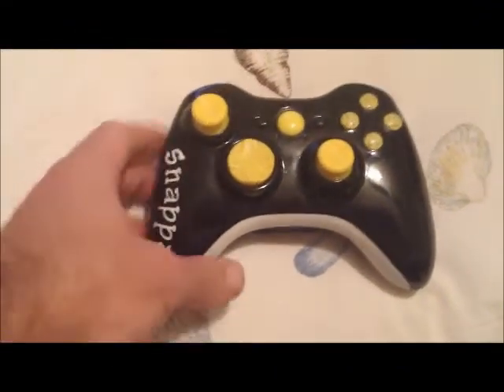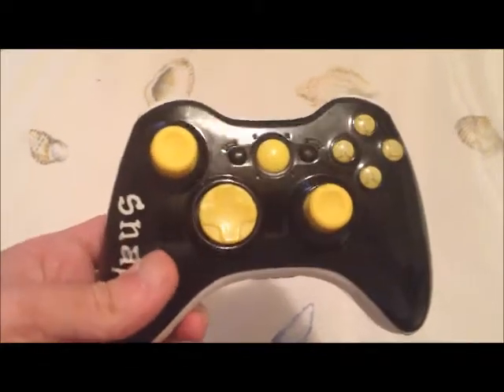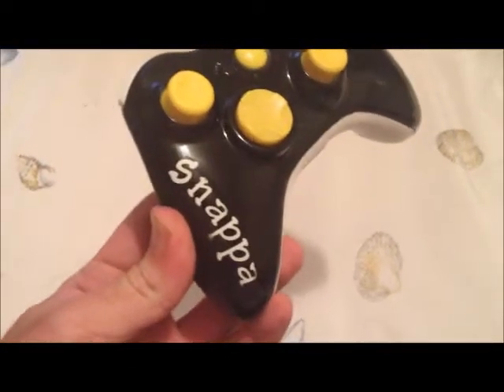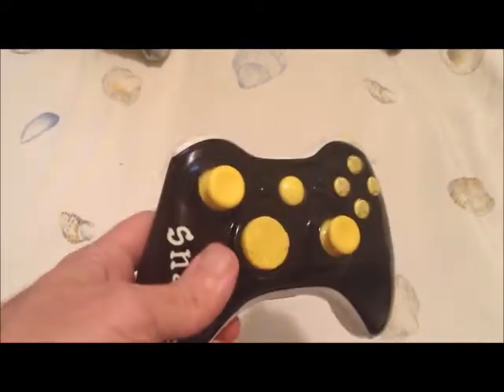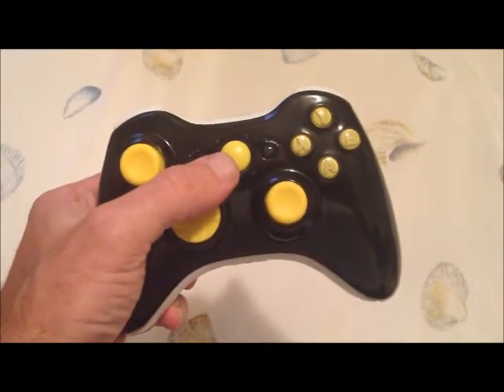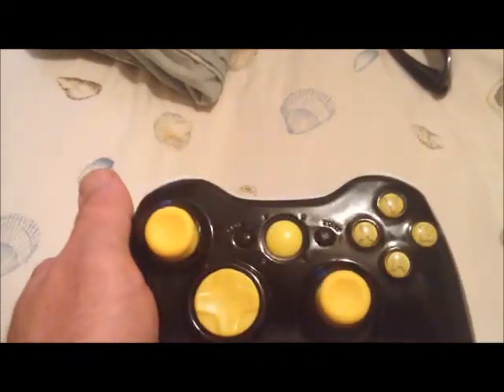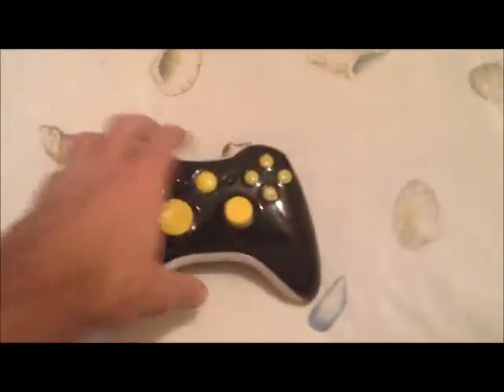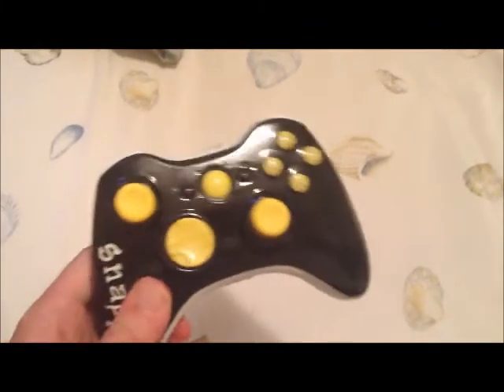Mad Kustom Controllers Xbox 360 controller Snappa Black White and Yellow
Hey everyone. Here we have another kustom made controller.. it has the GT of Snappa on the left side. Yellow Thumb Sticks Dpad Triggers Home and ABXY buttons.

(We ship everywhere in the World!)

Skype: CarvingStreets